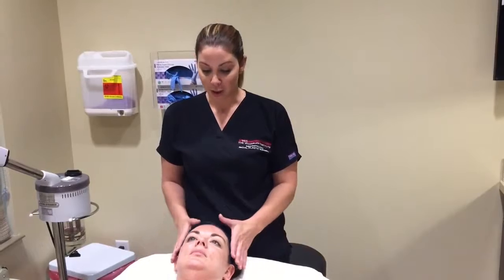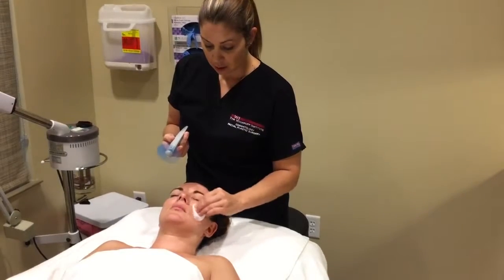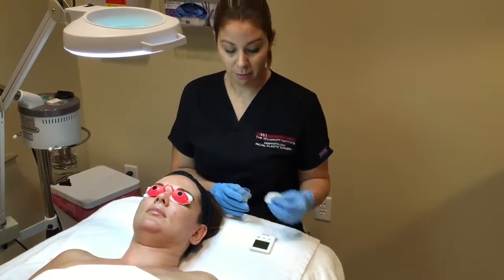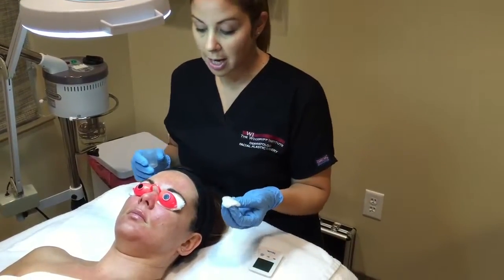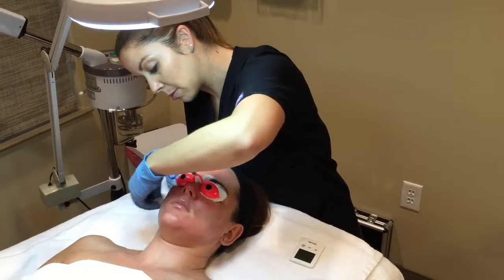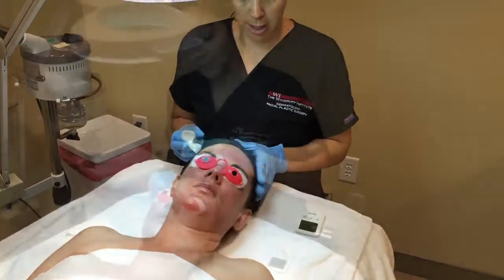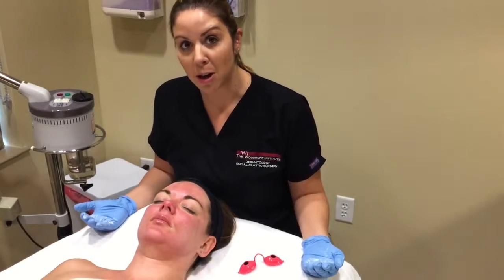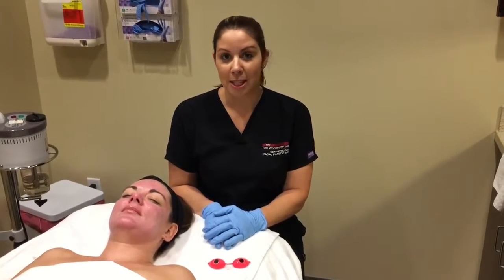Skinceuticals Advanced Corrective Peel at The Woodruff Institute for Dermatology & Cosmetic Surgery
The Woodruff Institute for Dermatology & Cosmetic Surgery features a patient who underwent an in-office SkinCeuticals Advanced Corrective chemical peel with licensed aesthetician, Amy.  Skinceuticals office-based chemical peels are essential for maintaining and restoring skin's health.  The SkinCeuticals Advanced Corrective Peel helps stimulate collagen production to reduce signs of photo-aging including fine lines and wrinkles, improve the appearance of hyperpigmentation and dullness by exfoliating surface skin cells, and decrease the frequency of acne breakouts and fade the appearance of post acne discoloration.